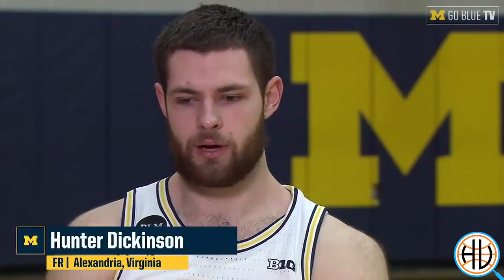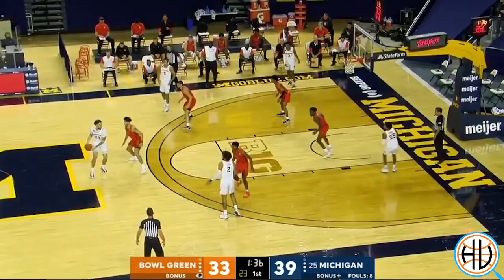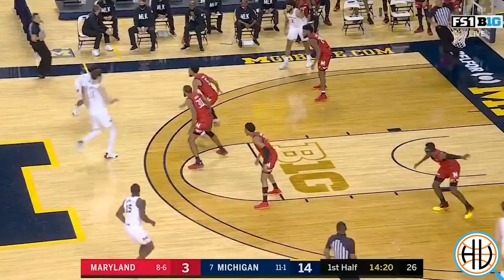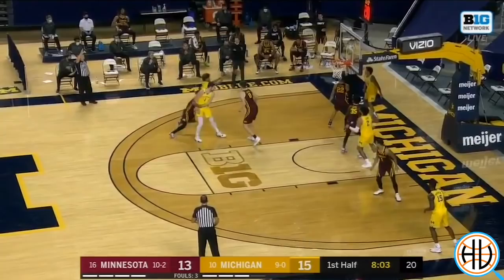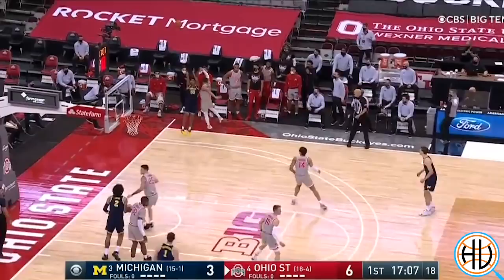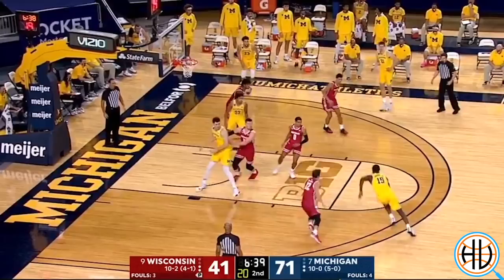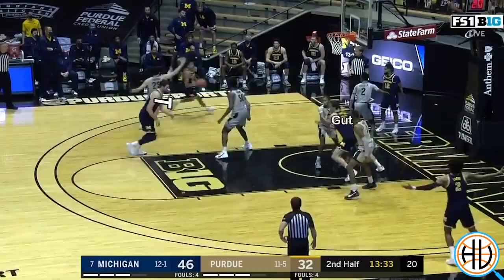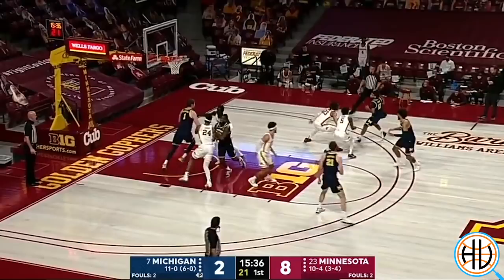Why Michigan’s Offense Makes Them a National Title Contender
Michigan is currently top 10 in both offensive and defensive efficiency. This video breaks down the X's and O's, offensive concepts, and players behind Juwan Howard's offensive scheme.